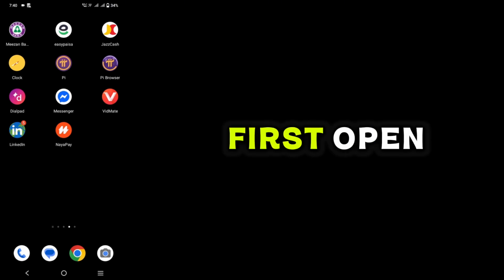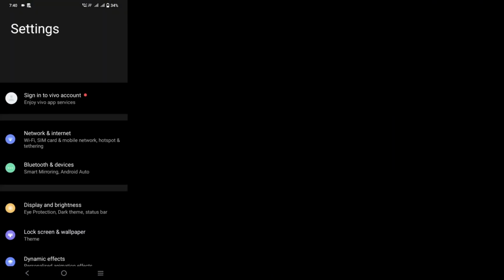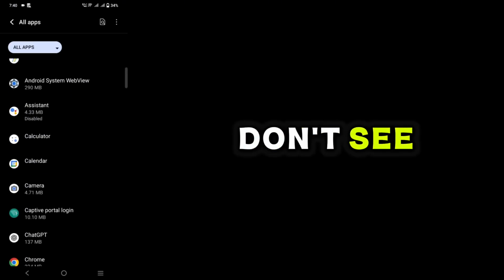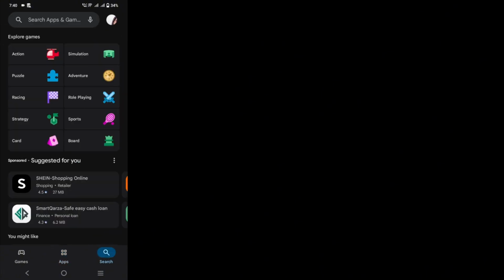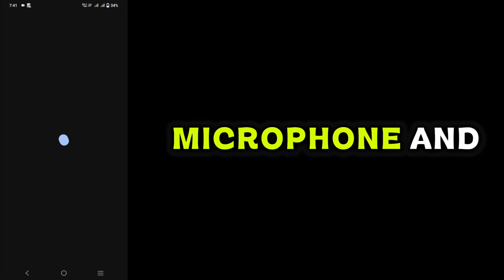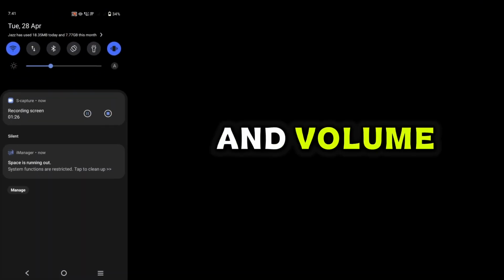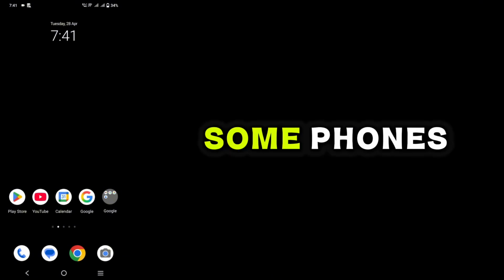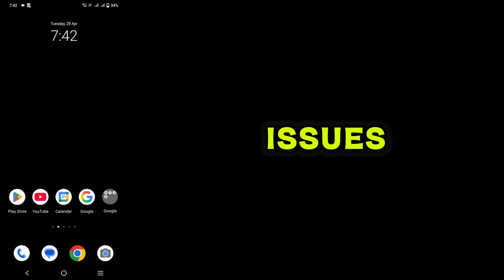Call Recording Not Working on Android? Fix Call Recorder Issue (2026)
Is call recording not working on your Android phone? In this step-by-step tutorial, learn how to fix call recorder issues quickly and easily.
Sometimes call recording may not work due to permission settings, region restrictions, or system updates. This guide will show you simple solutions to fix the problem and enable call recording again.
In this video, you will learn:
• How to fix call recording not working on Android
• How to enable call recorder settings
• How to fix recording permission issues
• How to fix call recording after Android update
• Best ways to restore call recording feature
These solutions work on most Android devices and the latest Android versions.